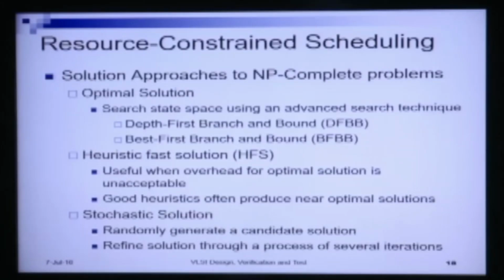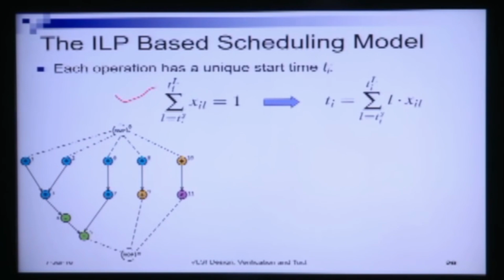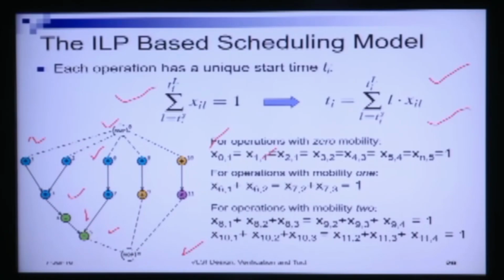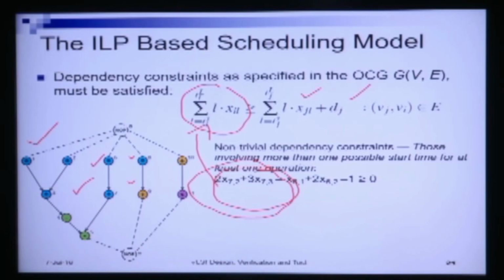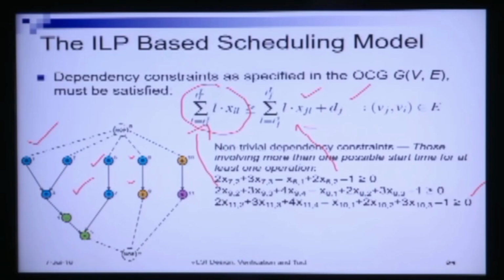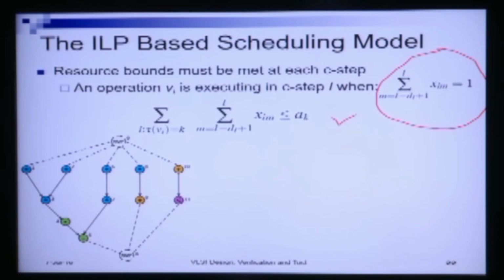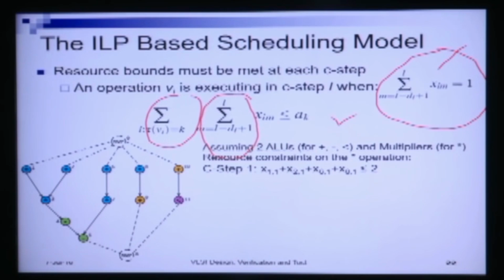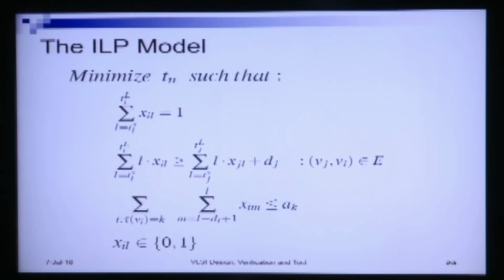Scheduling in HLS (Part-2)